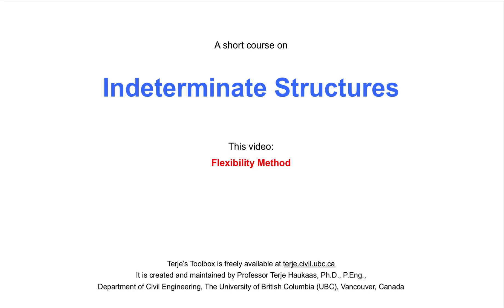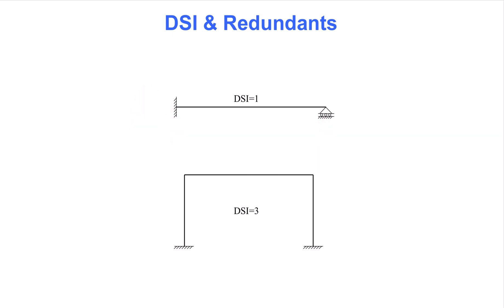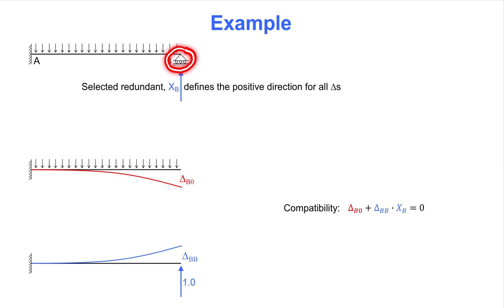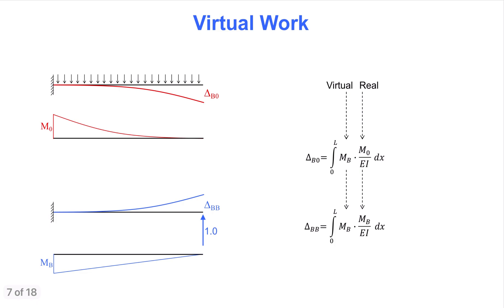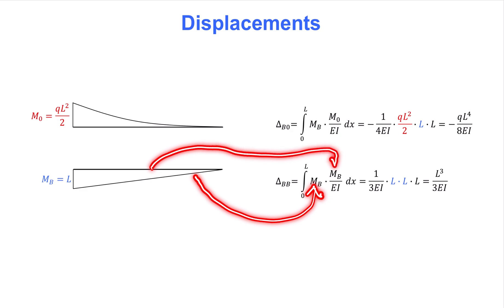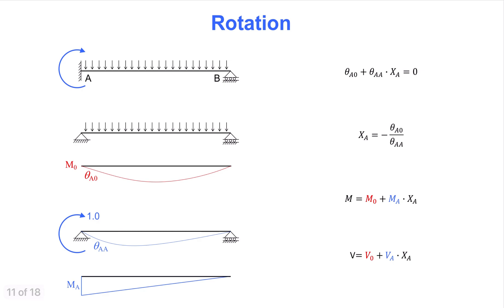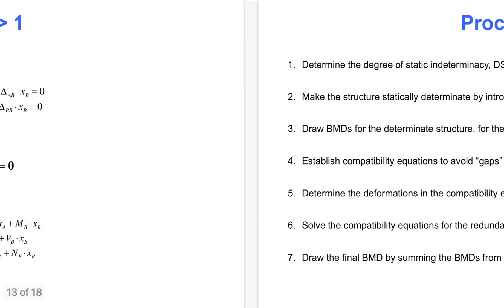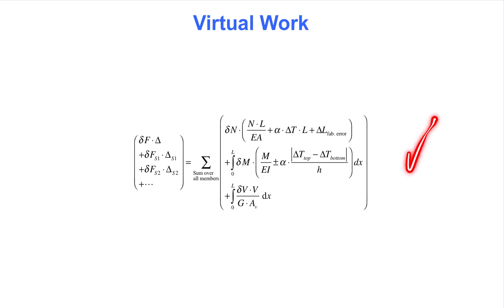Flexibility Method (Terje's Toolbox)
This is one video in a short course on analysis of indeterminate structures. Visit terje.civil.ubc.ca for more notes and videos.